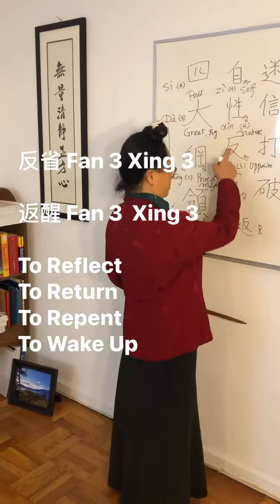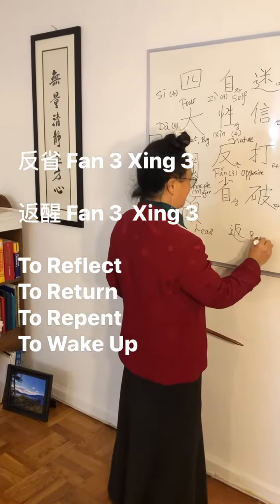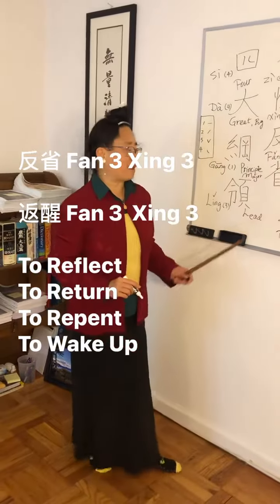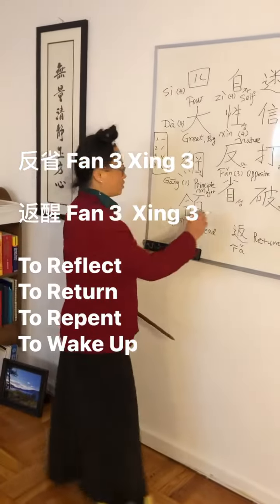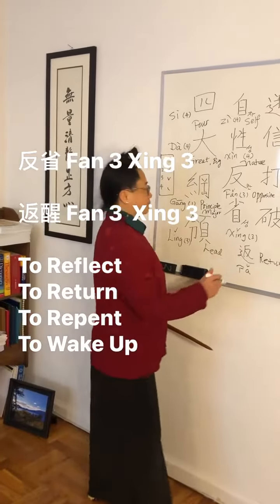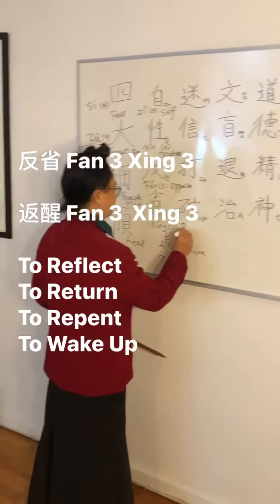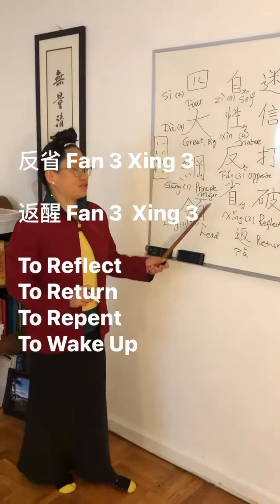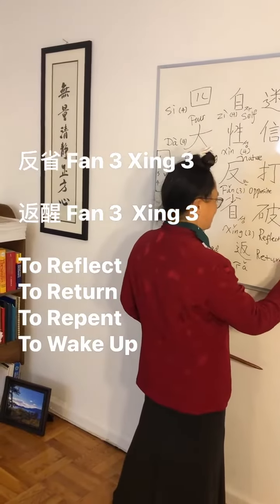四大綱领 Four Key Principals (4)